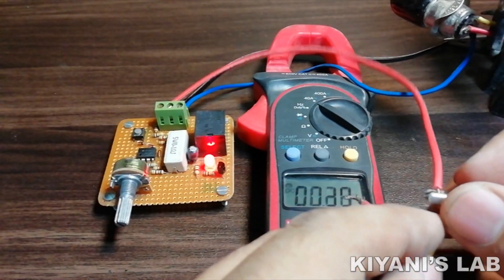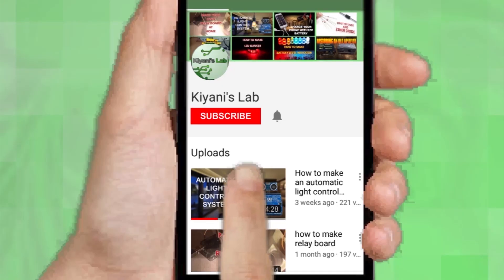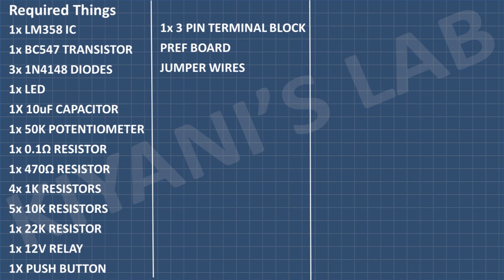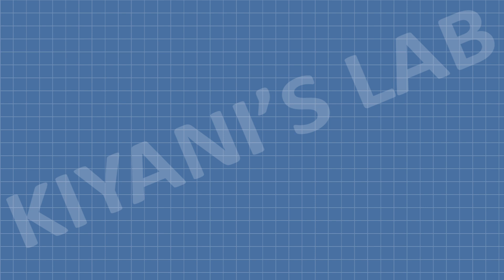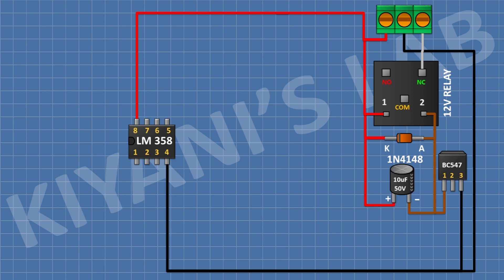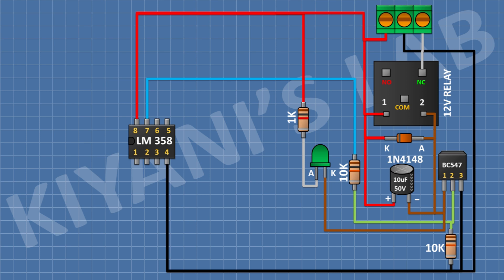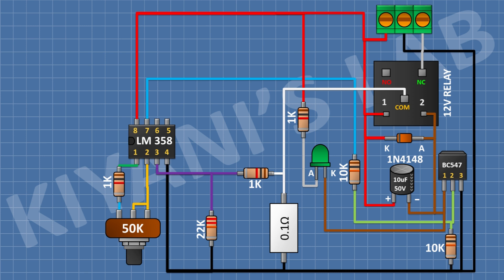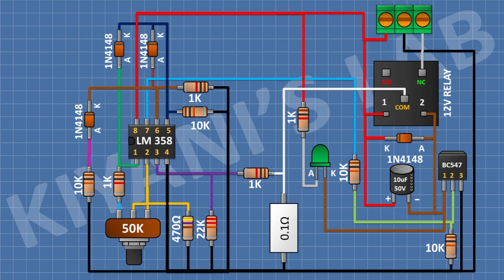How to Make a DC Short Circuit (Overcurrent) Protector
Offer low cost with high-quality PCB prototype and PCB assembly service.
$5 for 10 PCBs; PCB assembly from $30
Hi friends in this video i have made a dc over current / short circuit protection device this device can protect our dc devices from being damage due to over current or short circuit I hope you will enjoy this video Gerber files and  circuit diagram is given below please like share and subscribe
Components:

1X LM358 IC

1X BC547 TRANSISTOR

3X 1N4148 DIODES

1X LED

1X 10uF CAPACITOR

1X 5OK POTENTIOMETER

1X 0.1 OHM RESISTOR

1X 470 OHM RESISTOR

4X 1K RESISTORS

5X 10K RESISTORS

1X 22K RESISTOR

1X 12V RELAY

1X PUSH BUTTON

1X 3 PIN TERMINAL BLOCK

1X PERF BOARD

Useful Tools

3d printer